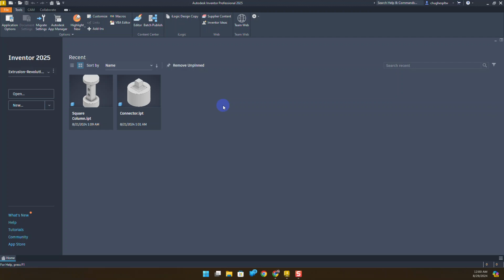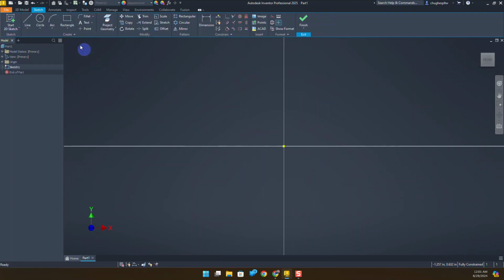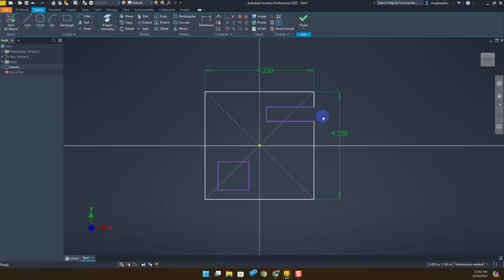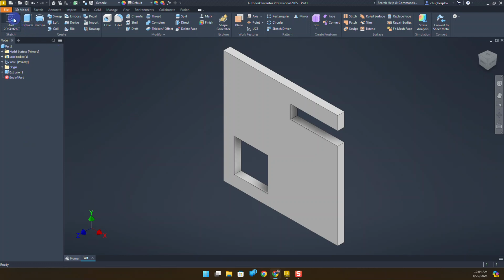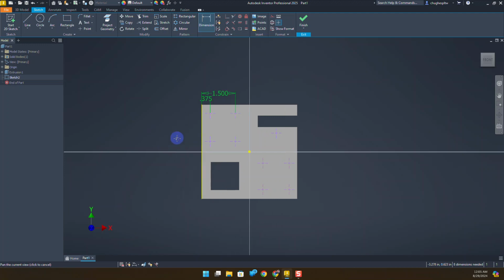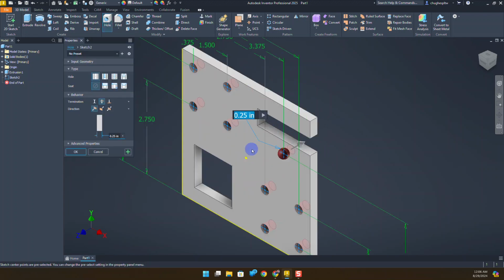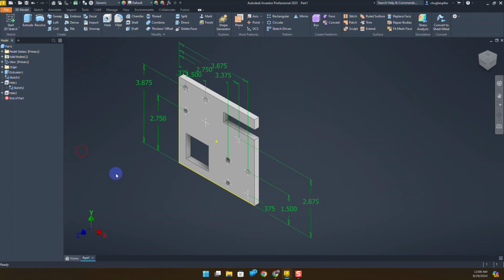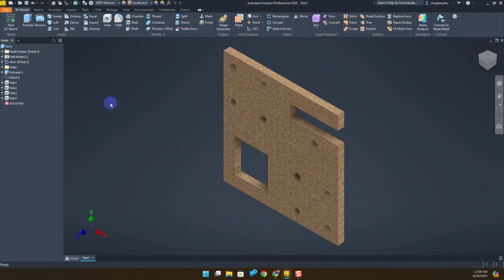Trammel Toy Base-Top (Autodesk Inventor)